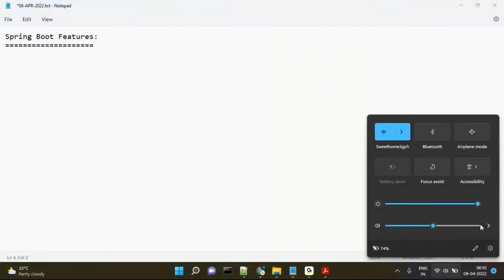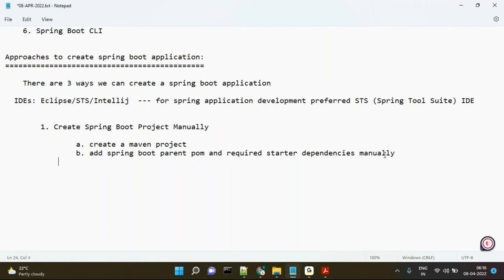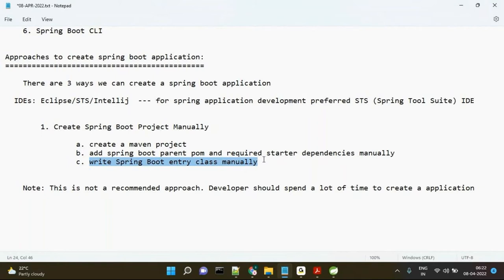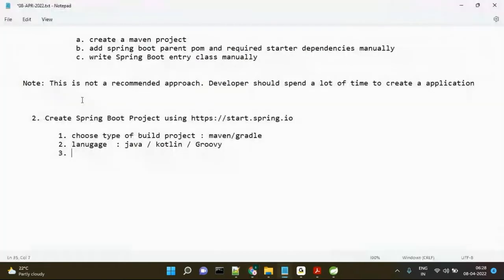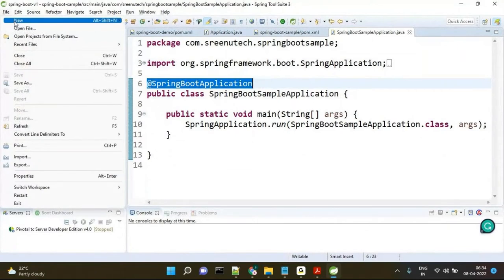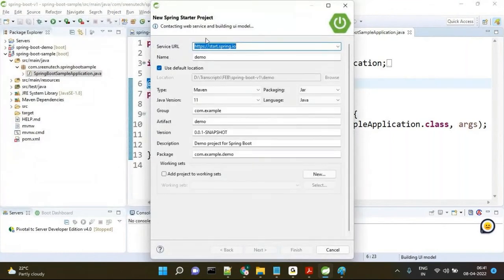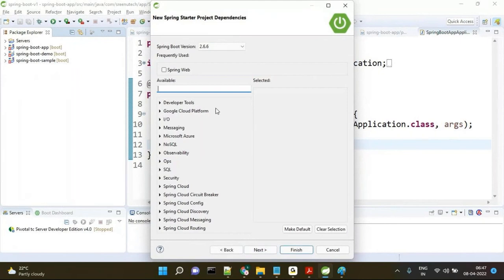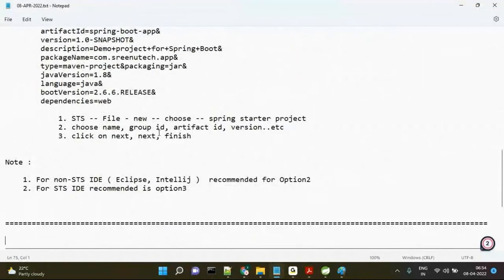Spring Boot & Microservices Demo (Session-3) By Mr. Sreenivas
About Sreenu Technologies:
      fast track.
      Realtime Project